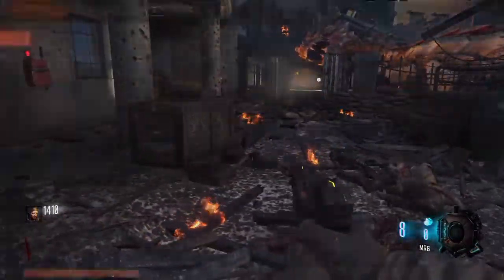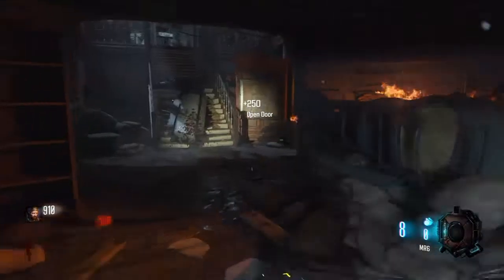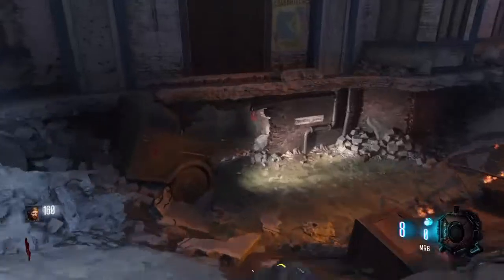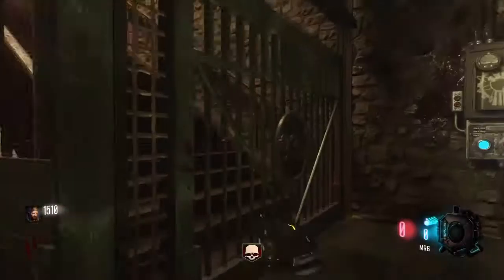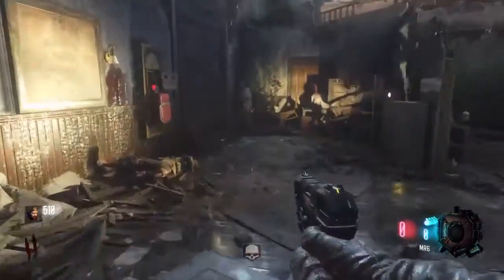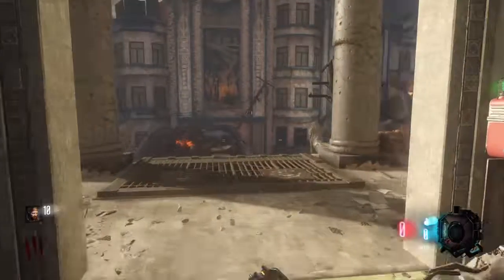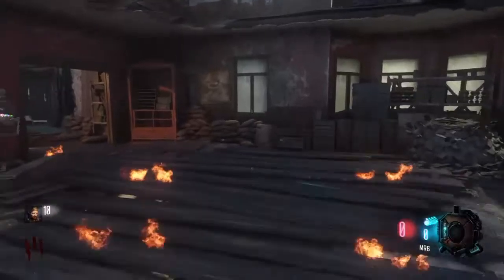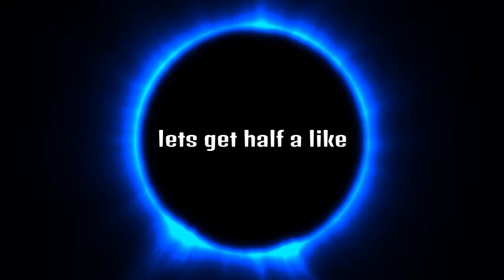Dragon sheild all parts.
In this video i show you how to build dragon sheild. Side note i forgot to show you a table to build it so i will tell you now that there is one in the bunker where i found the first part